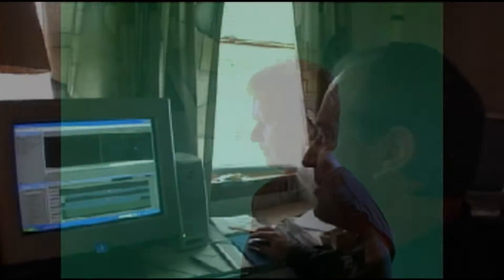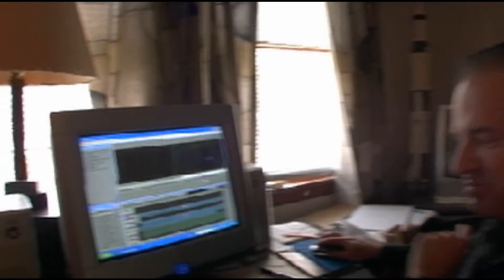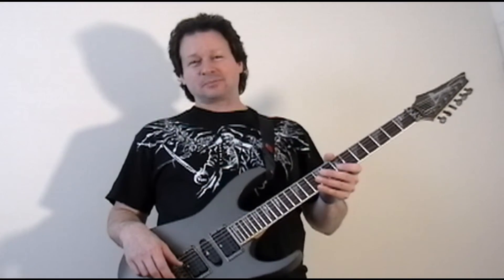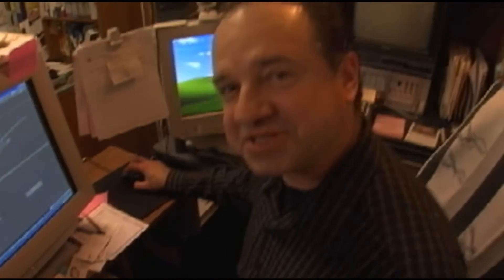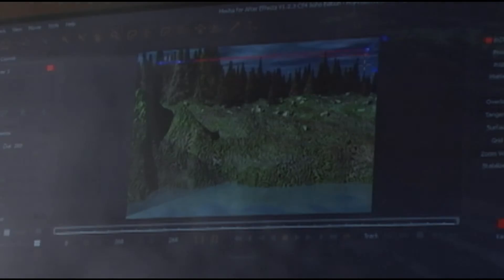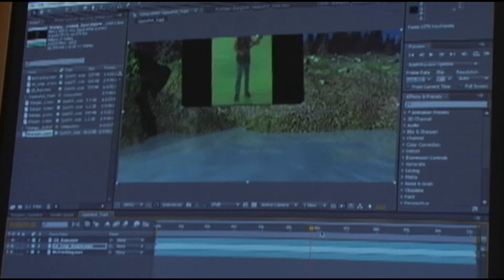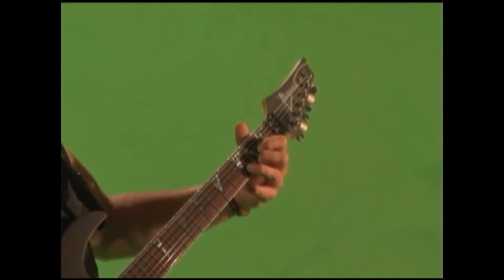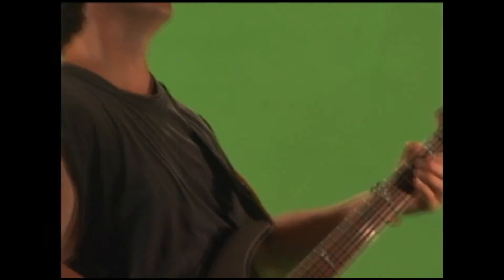"Adversity Conquered" - Behind the Scenes (Abridged version)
Latest Progress on the Horror-Fantasy short film music video, now in post-production. A 15 minute version of this behind-the-scenes look will be posted soon.